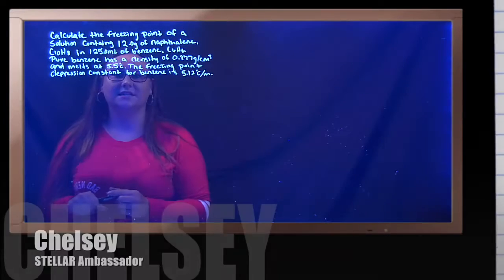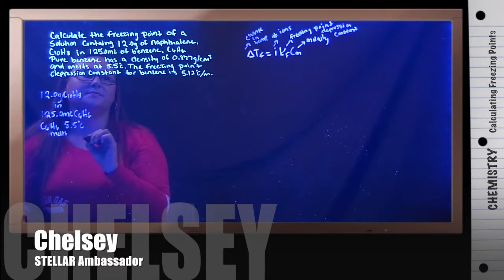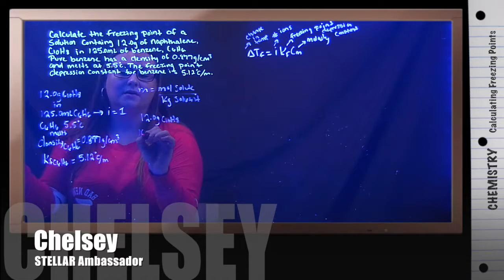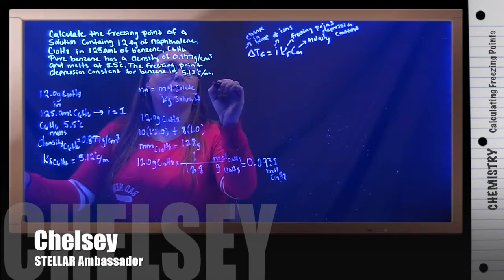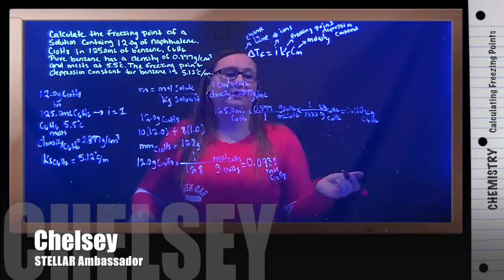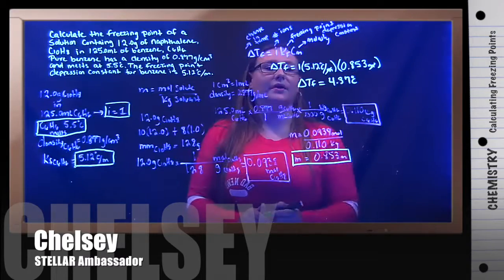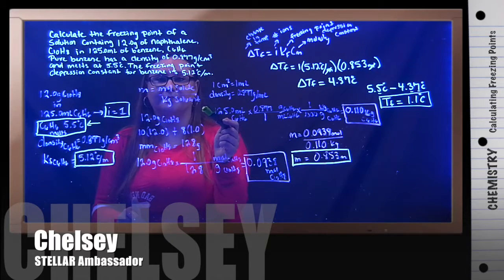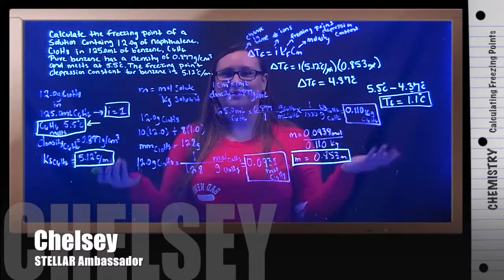Calculating Freezing Points